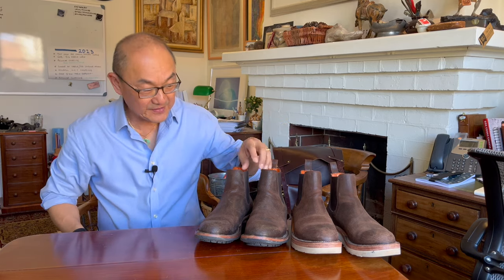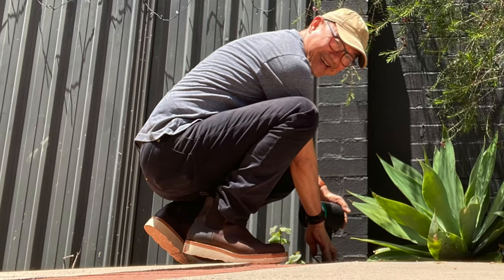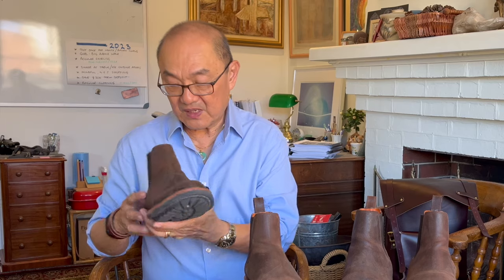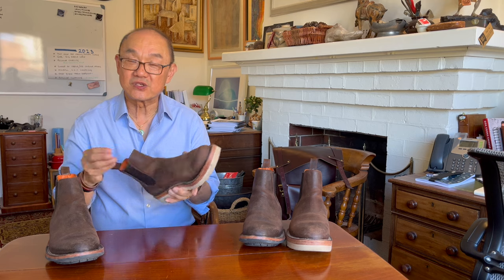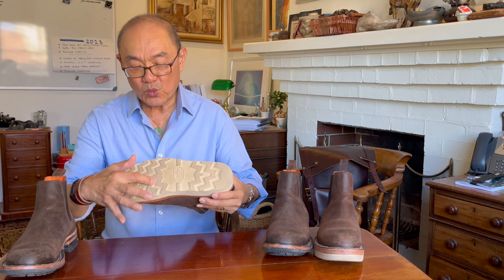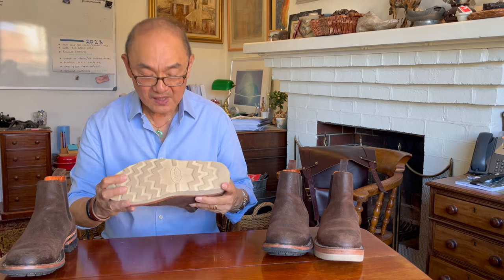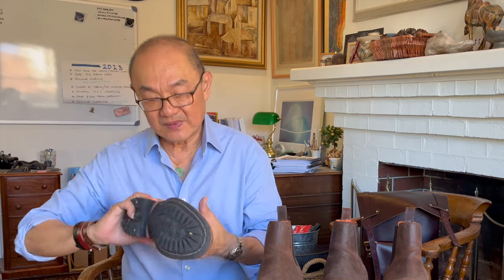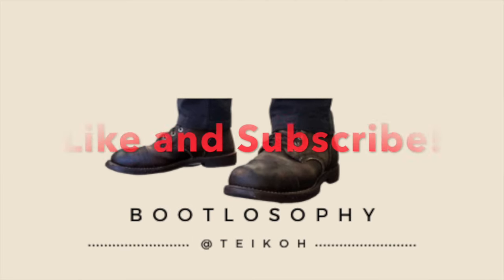Wedge Sole or Commando Sole for your Bordon Isidro Chelsea Boots?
This is a quick video comparing the wedge sole versus the commando sole on the Bordon Isidro Chelsea Boot.

Chapters
00:00 Introduction
00:12 Welcome
00:35 Design & Construction
02:01 Bordon Colombia
03:17 Bordon Business Model
05:34 The Isidro Chelsea
06:15 Fit and Sizing
07:31 The Two Best Sole Options
07:44 Wedge Sole Pros & Cons
10:56 Commando Sole pros and const
14:58 Summary